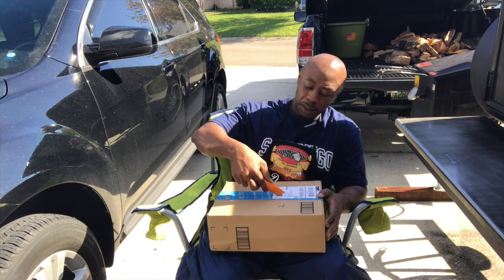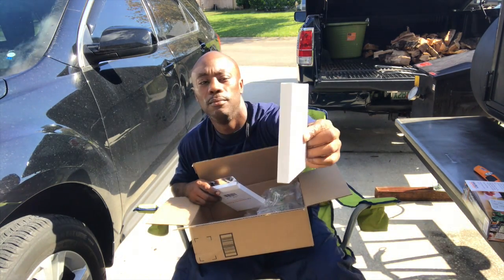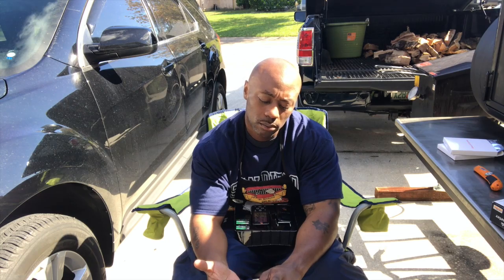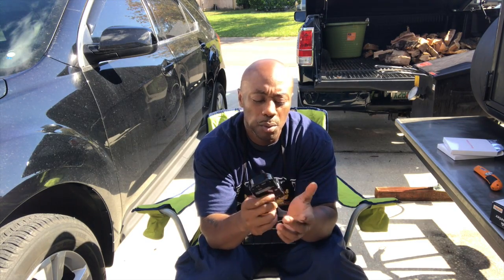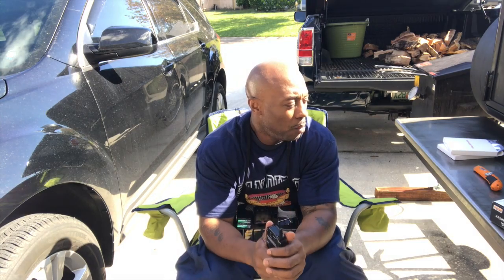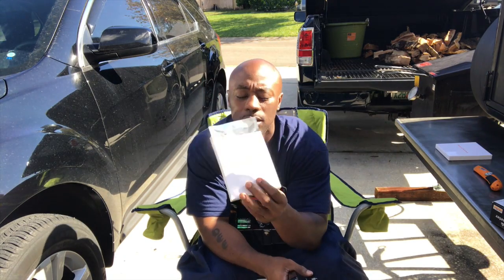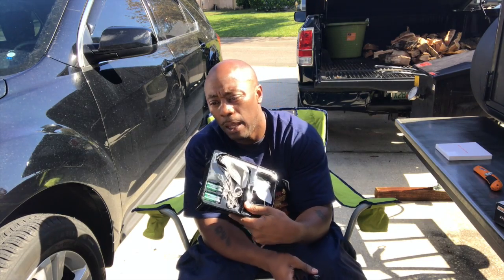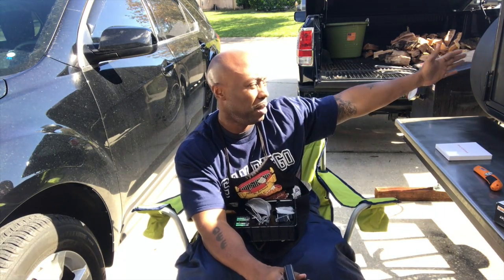Redi Check ET 733 Thermometer Pt. 1